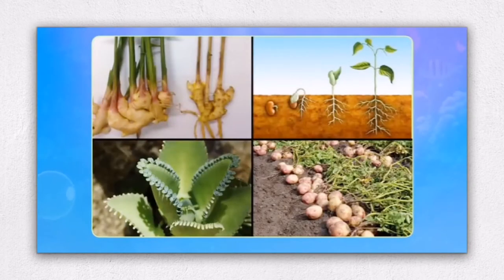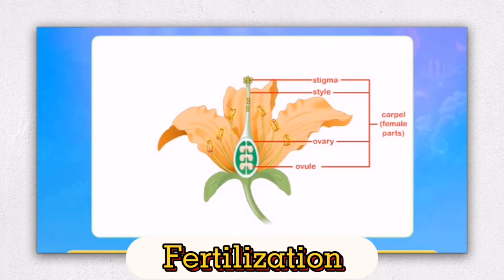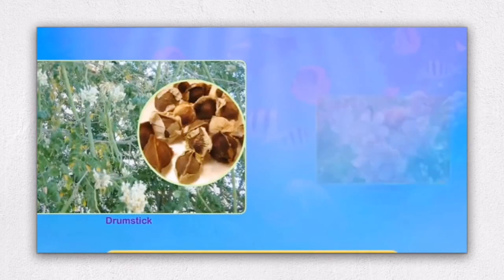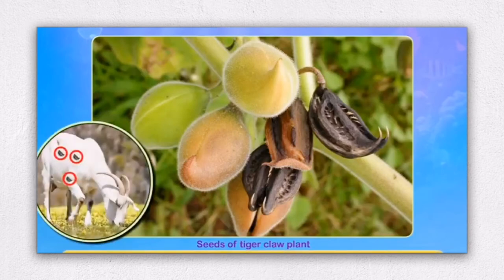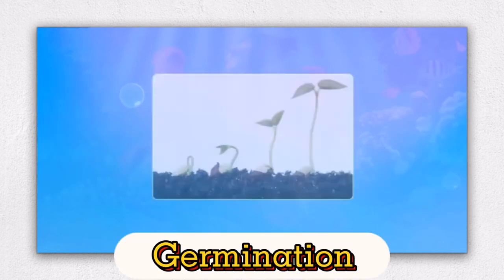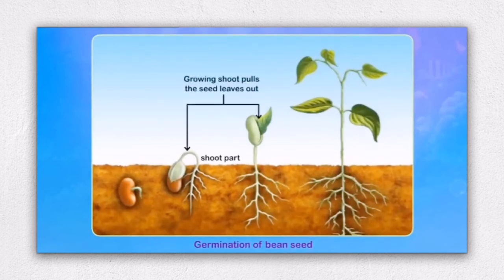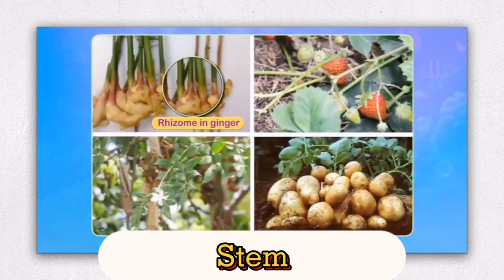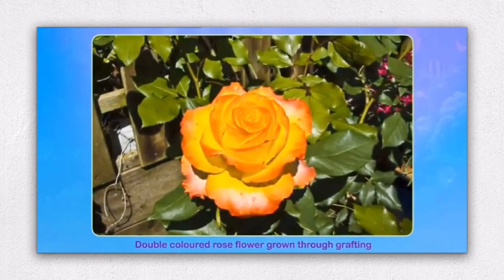PLANT REPRODUCTION || PARTS OF A FLOWER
Teacher Danny brings you to another fun adventure in the Plant Kingdom.

Some plants can reproduce asexually (asexual plant reproduction requires only one parent cell that splits into two). However, most plants need pollen or spores to make new plants. This second process is called sexual plant reproduction. The creation of new plants happens year after year and plays an essential role in life on Earth.

The plants are like humans. To reproduce, a plant requires the male and female parts of the plant. Learn how plants make seeds and fruits through this video.